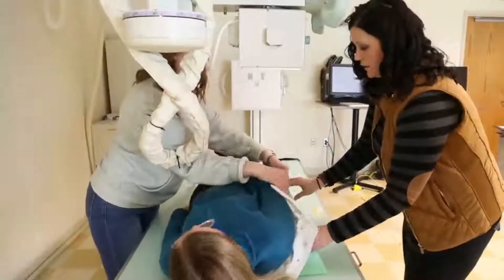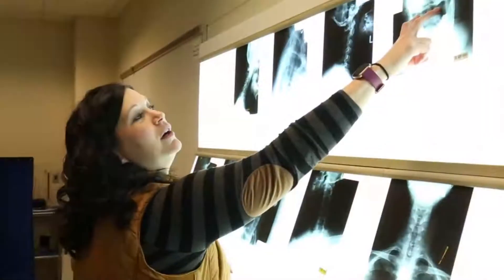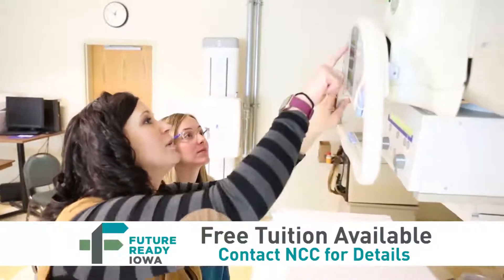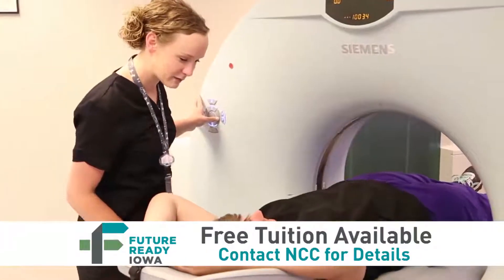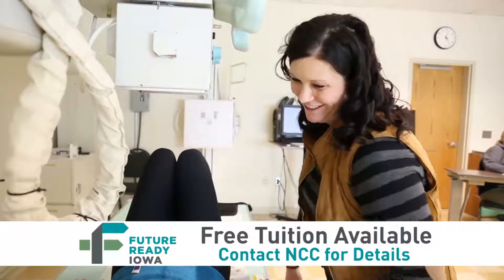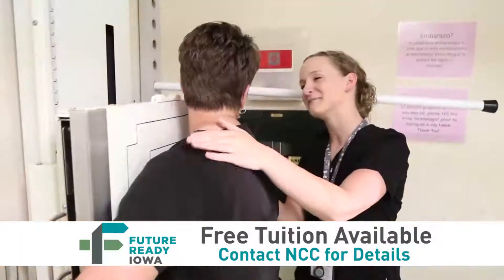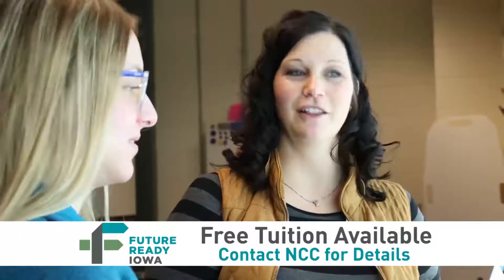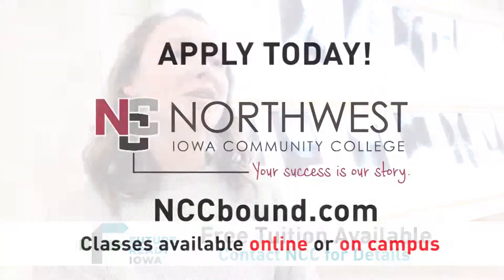NCC Rad Tech